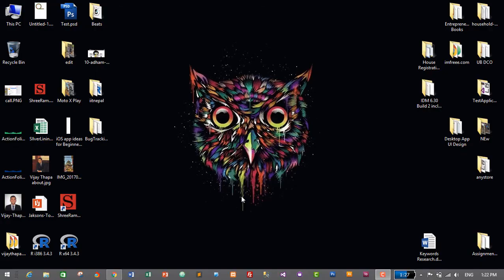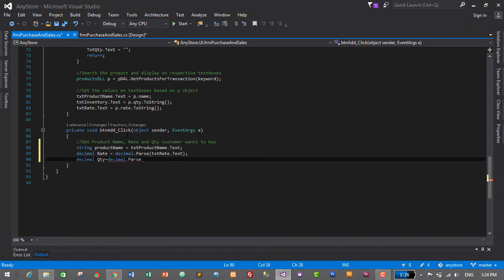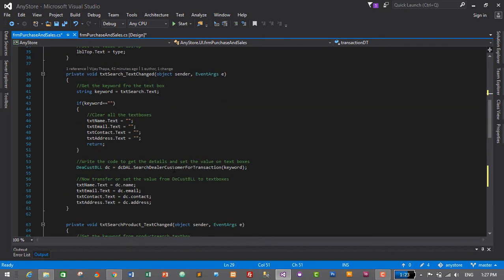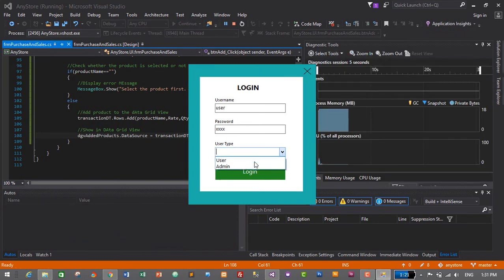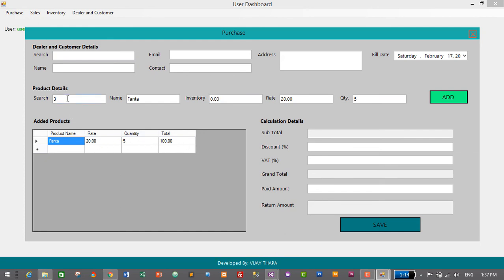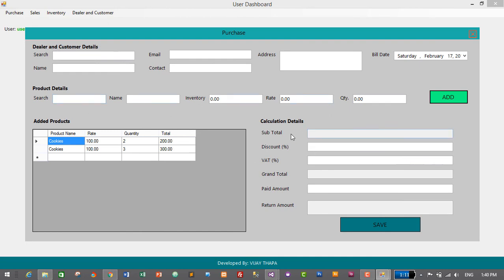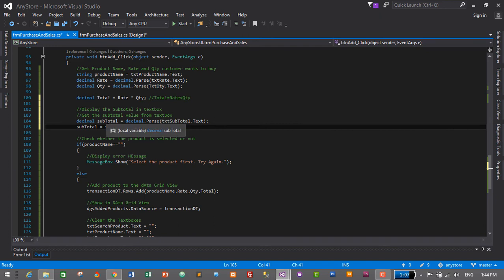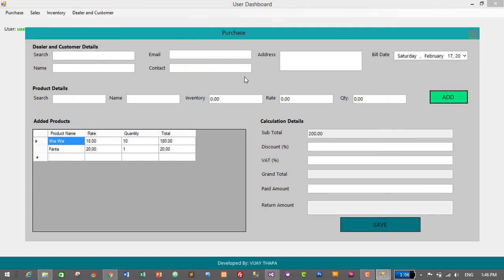33. How to create BILLING SYSTEM in C#? Adding the Products in DataGridView and Calculate Sub Total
In this episode, we will Add the products to buy/sell and display them in Data Grid View and we will also calculate Sub Total inTransaction Module  in Billing and Inventory Management System for Department Store.